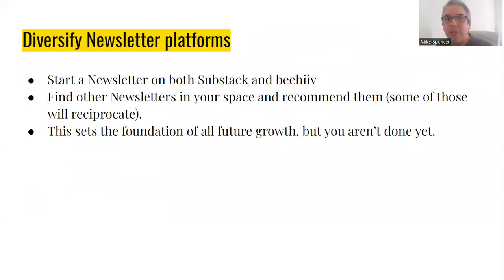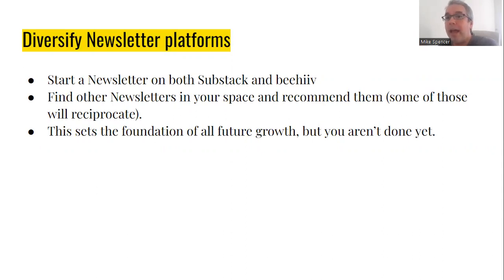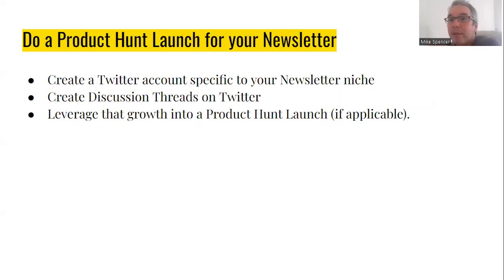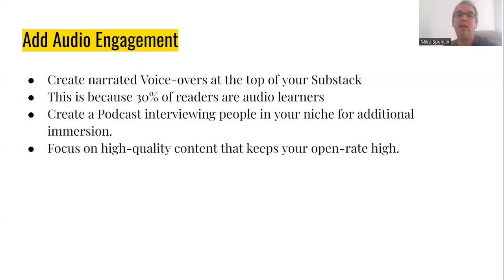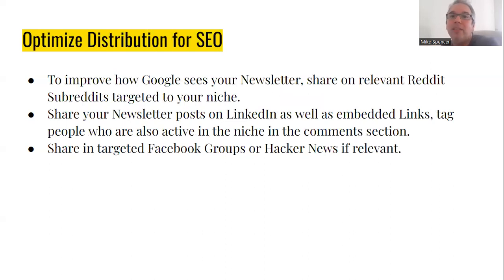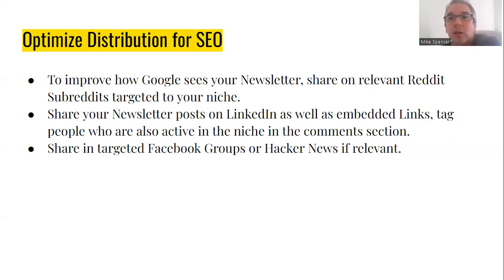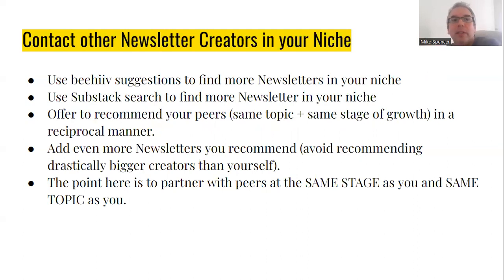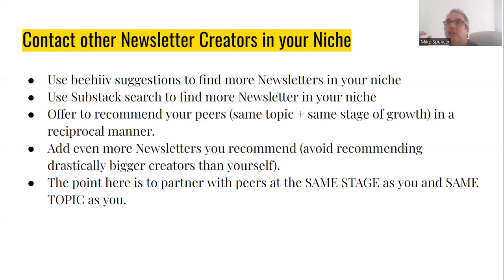How to Grow your Newsletter from 0 to 100 Readers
As of February 2023, these are by far the best tips you will find. Ask me any questions you have in the comment section.